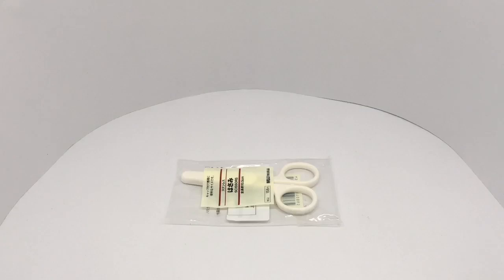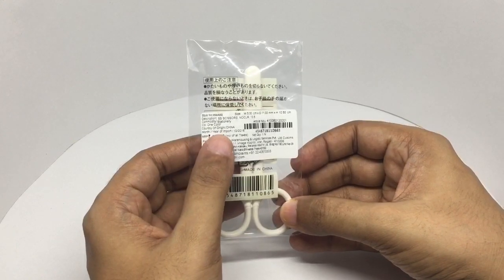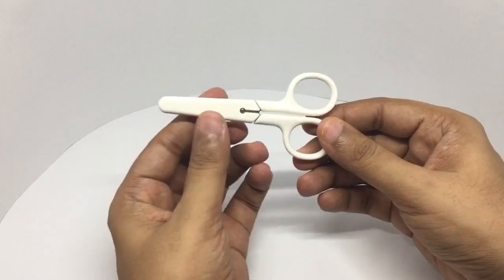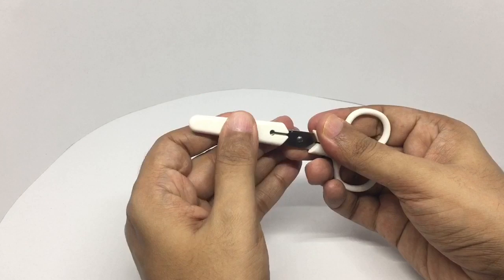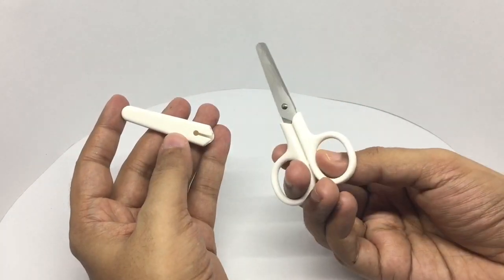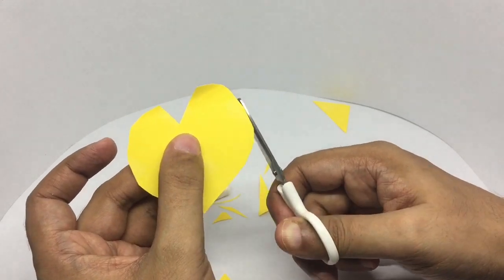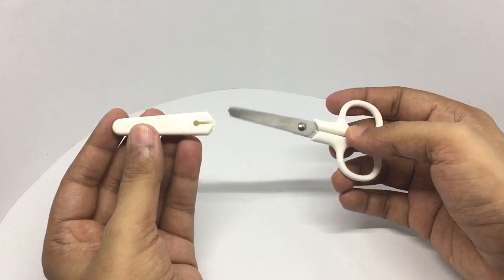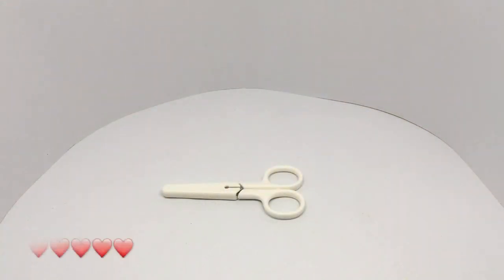MUJI Scissors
These MUJI Scissors are beautiful designed and sharp, like the idea of the cover. It costs ₹150 around $3.

Bought MUJI Scissors from MUJI Store